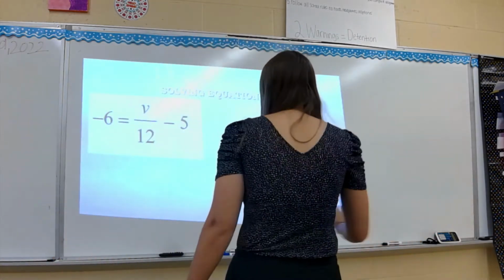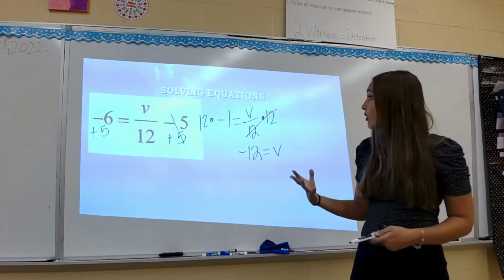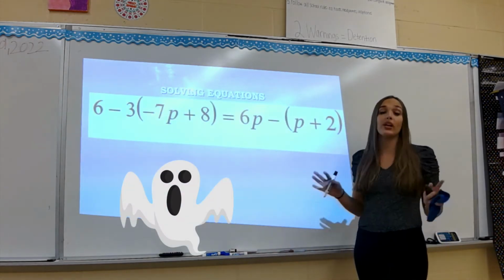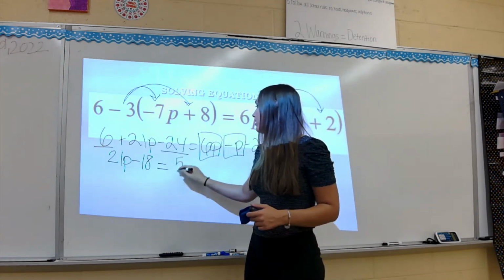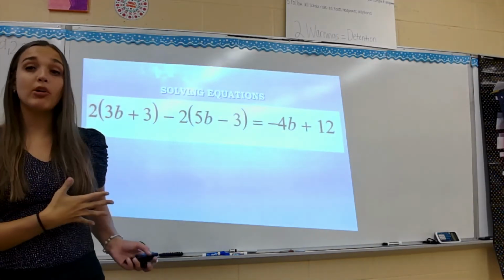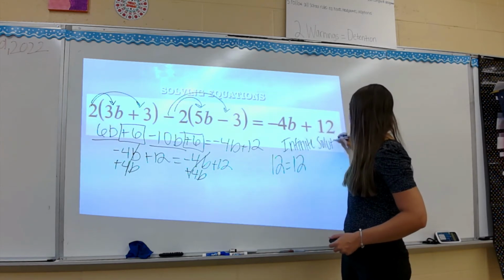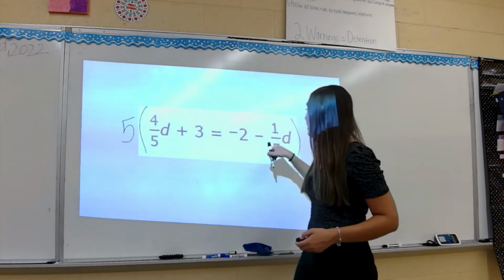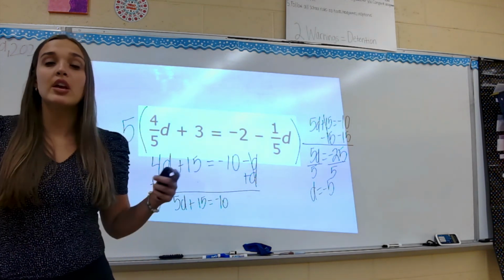Solving MultiStep Equations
Distribution and variables on both side equations.